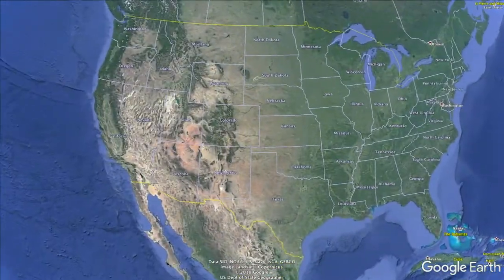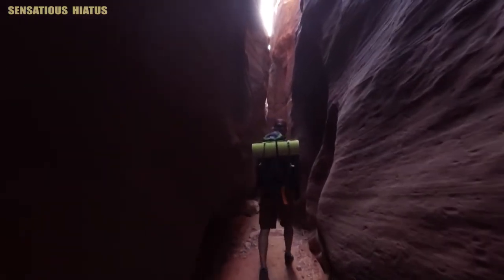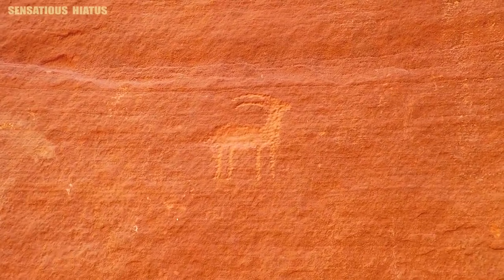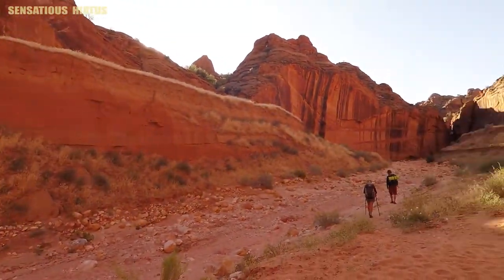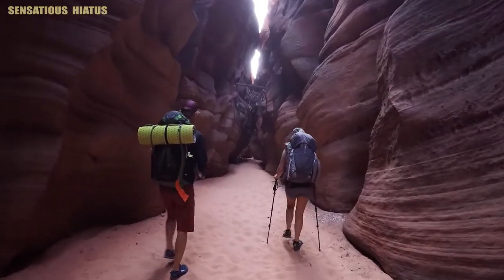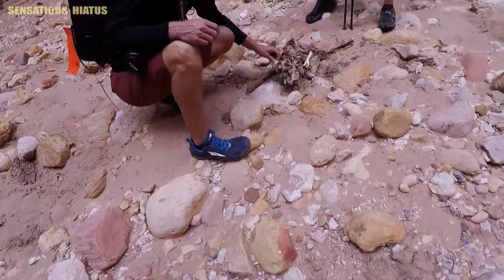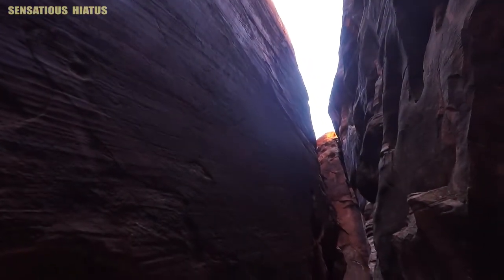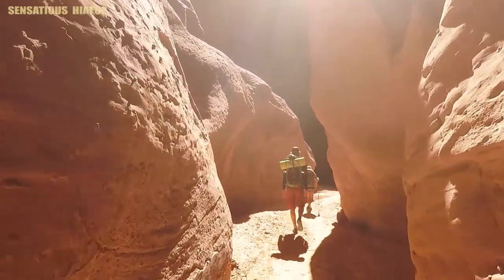Buckskin Gulch / Paria River Hike (Part 1 of 3)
This is part 1 of a 3 part series highlighting my hike through Buckskin Gulch and the Paria River.  We started at the Wire Pass Trailhead and finished at Lees Ferry.  This was an awesome hike!  Part 2 will be out next Tuesday (11/11/2019).

My video highlight from a couple years ago, "Traveling in Kakadu National Park" is what I thought of when I saw the petroglyphs in Buckskin Canyon.  Those can be seen in this video: